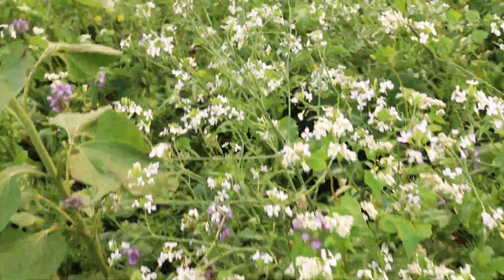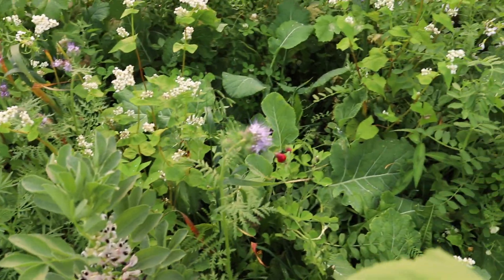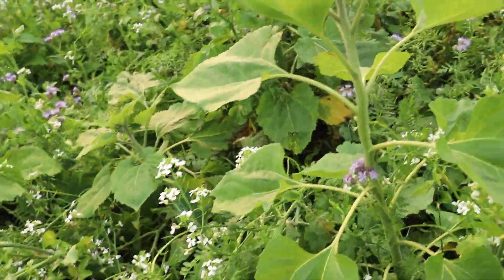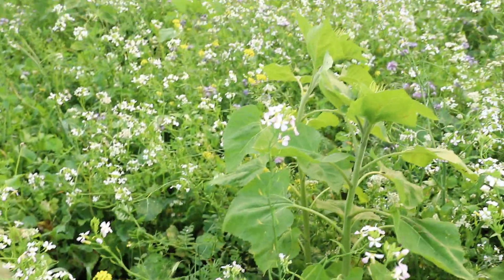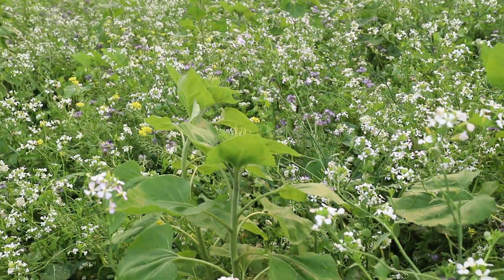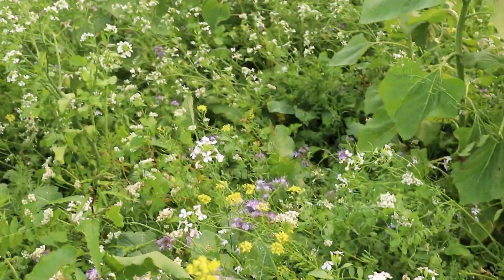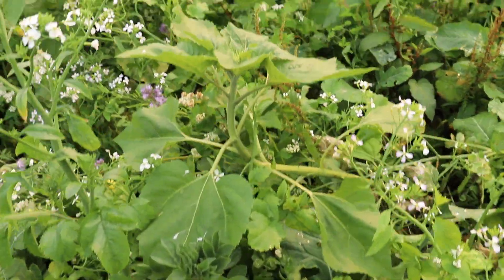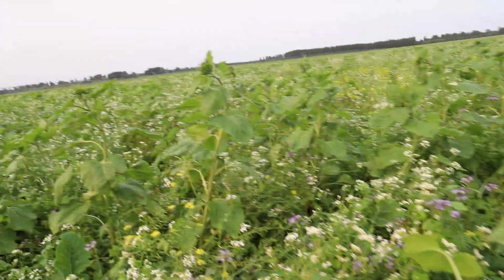Jono Frew checking a diverse species cover crop on a Mid Canterbury dairy farm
in this video Jono Frew talks about this cover crop or set up crop that he and Peter Barrett from Linnburn station created with Symbiosis Ag Ltd. Jono speaks about his observations and some functions at play as well as intentions and goals from which the seed mix was created.